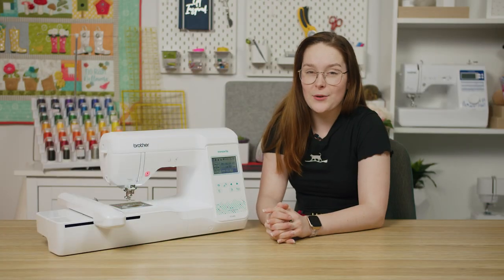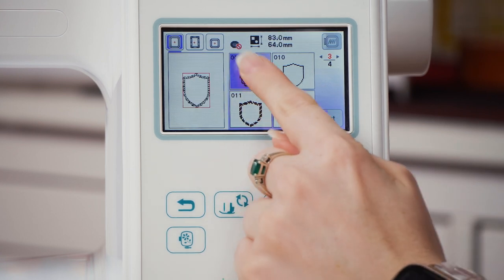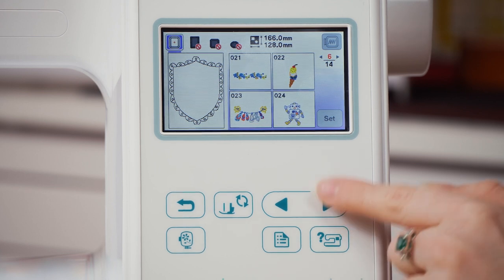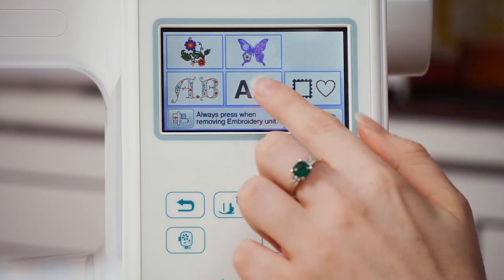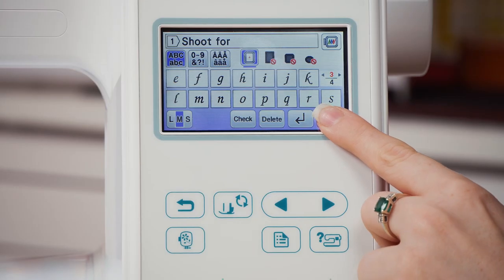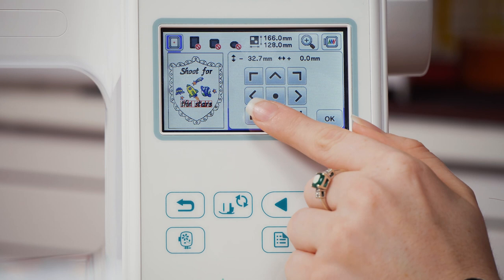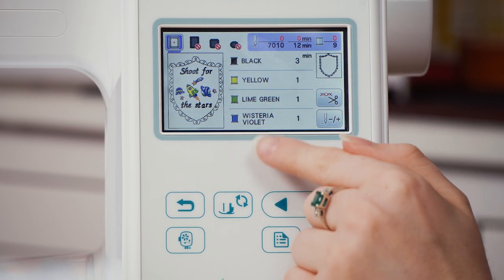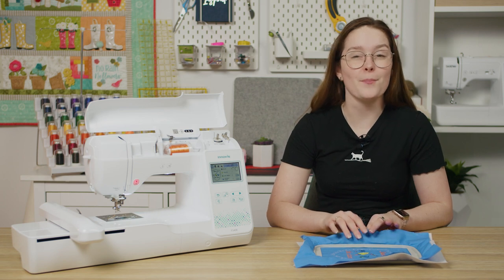Combining designs on the Brother F540E | Echidna Sewing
In this video, Rylee shows you how to combine designs on your Brother F540E Embroidery Only Machine. If you're wanting to experiment with the built-in designs and fonts on your machine, combining designs is a great way to make them unique.